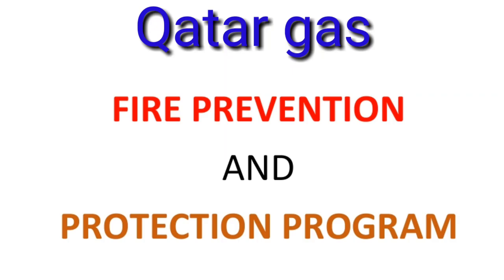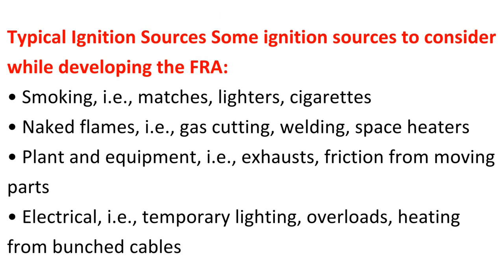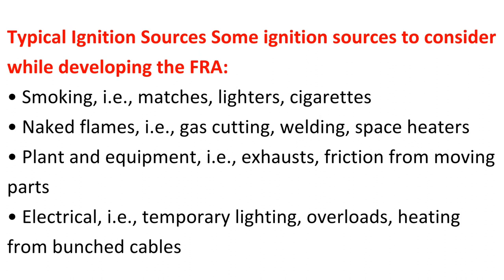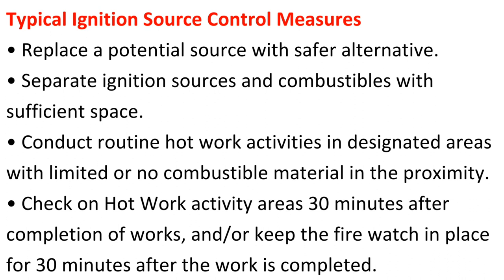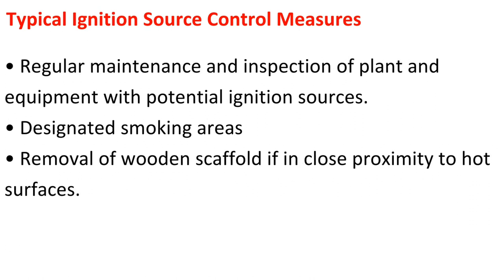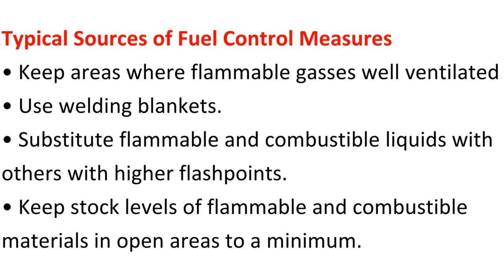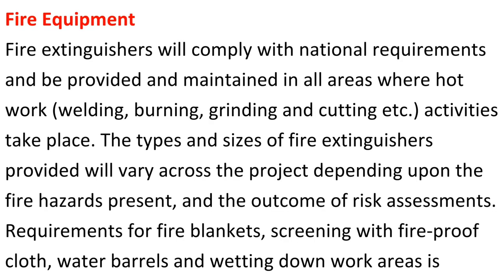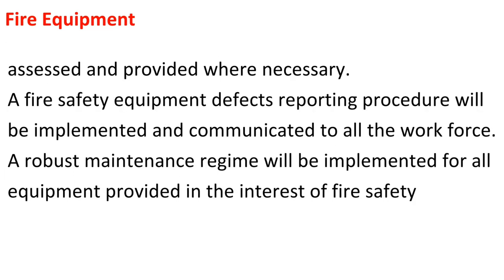Fire Prevent and Protection Programme ( Qatar gas)